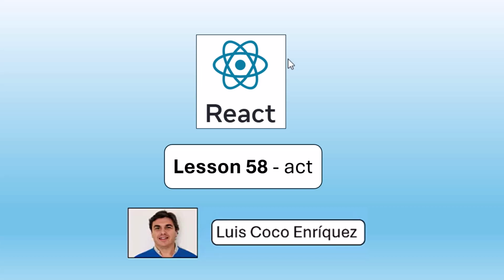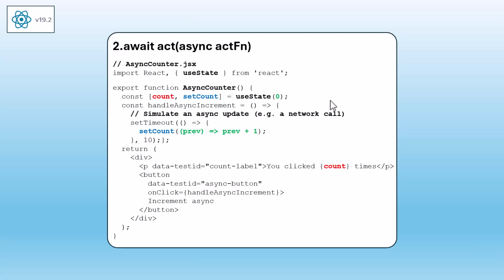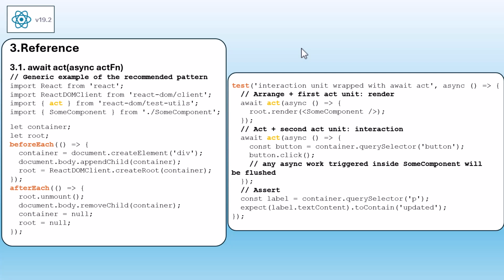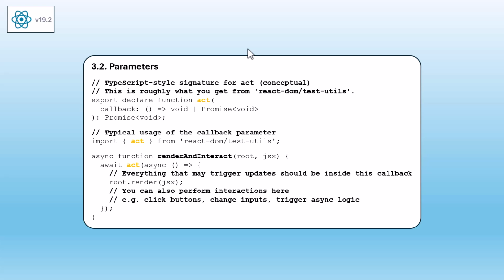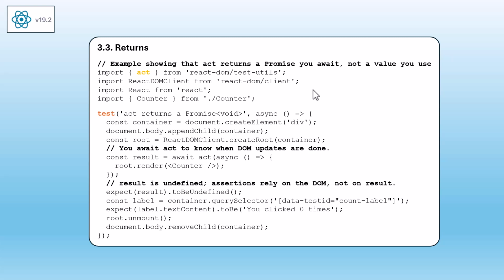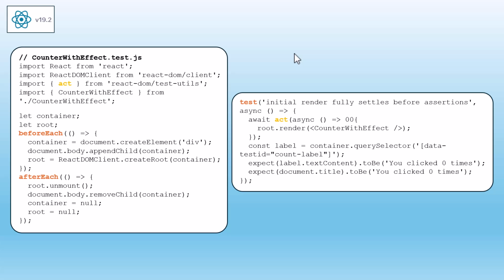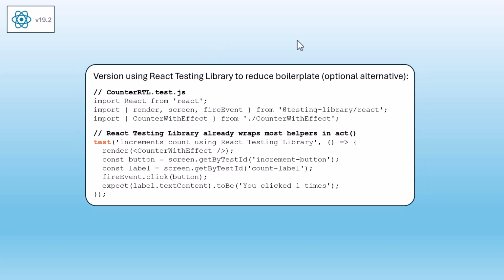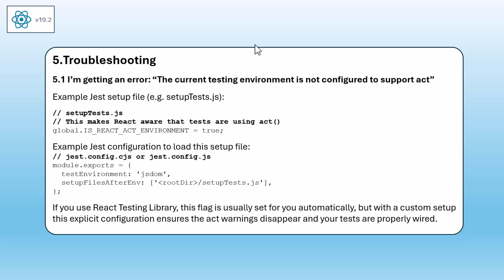React 19.2 - Lesson 58 - act